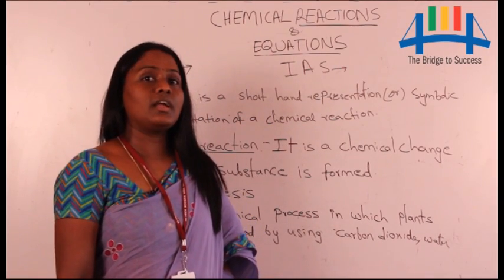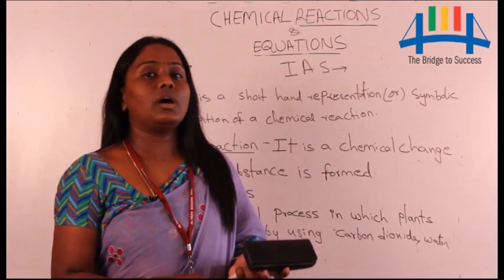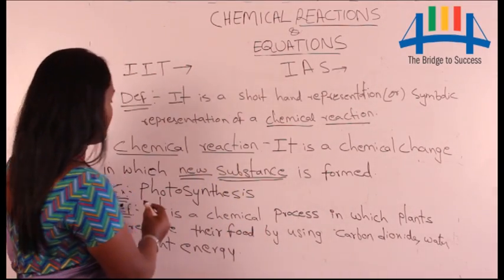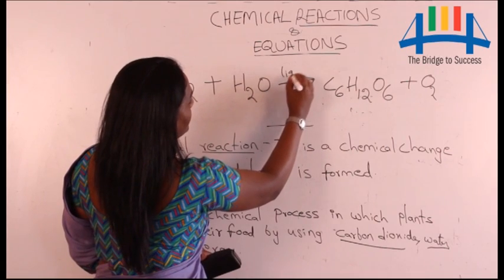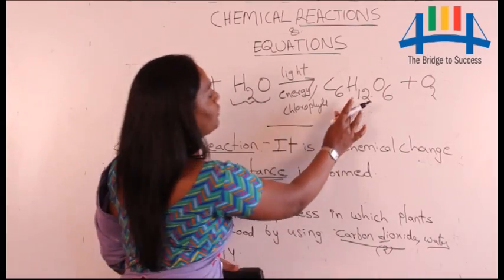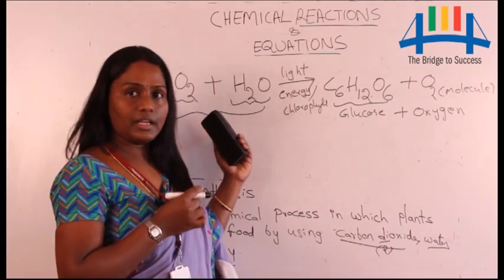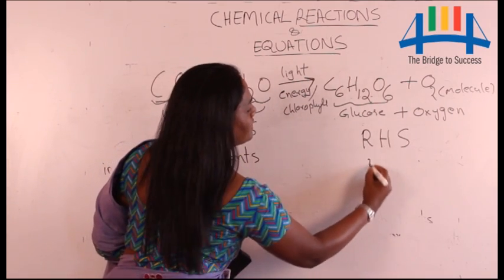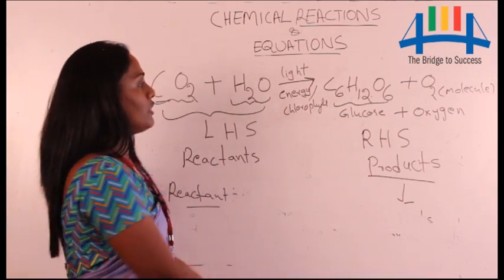Chemical Equation- Chemistry (class 7,8,9,10)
A Chemical Equation is a short hand representation of a chemical reaction in terms of symbols and formulae.